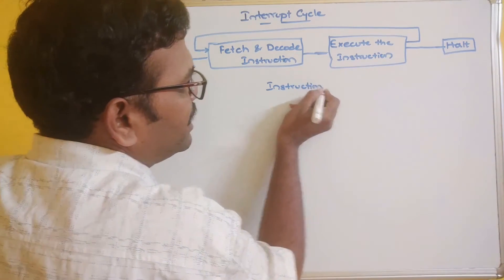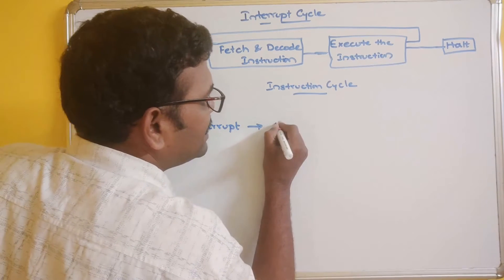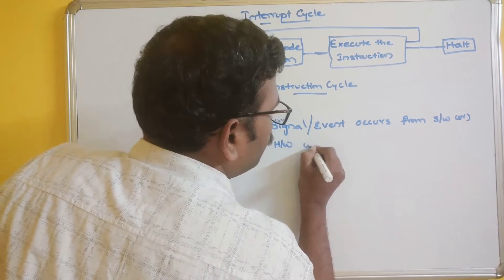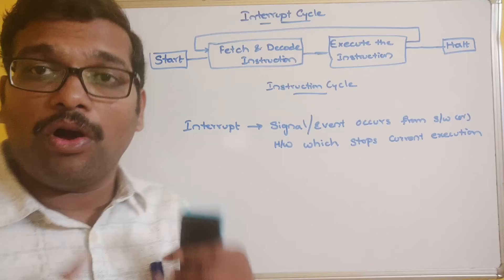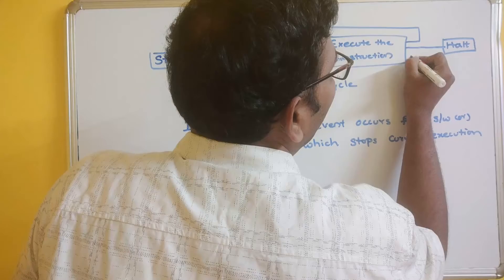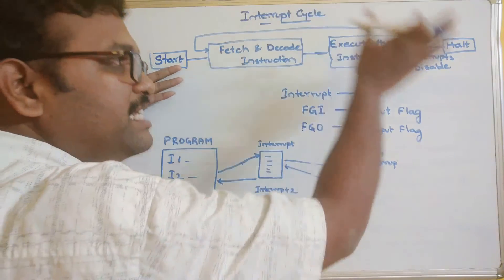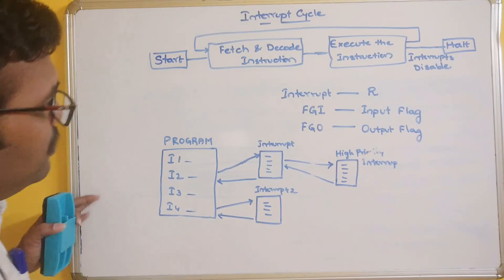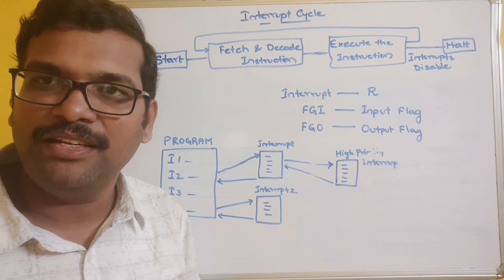INTERRUPT CYCLE IN COMPUTER ORGANIZATION || COMPUTER ARCHITECTURE || COA